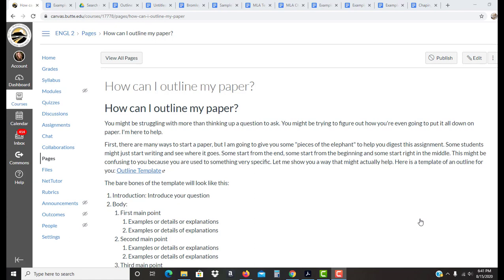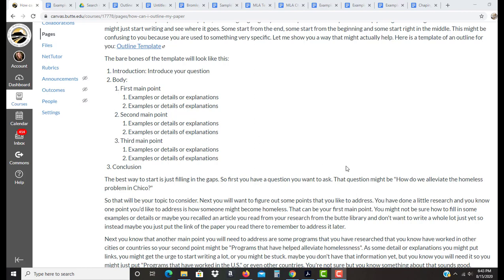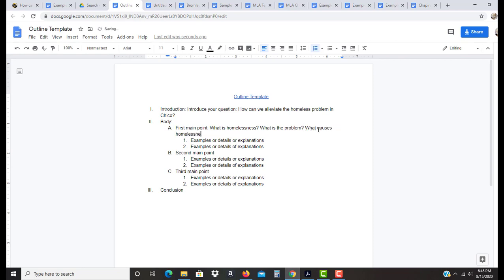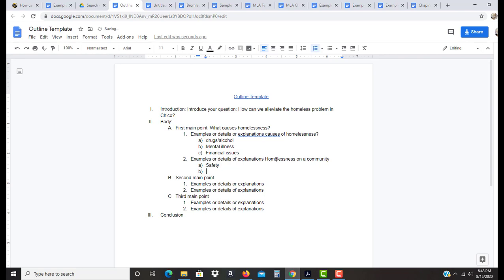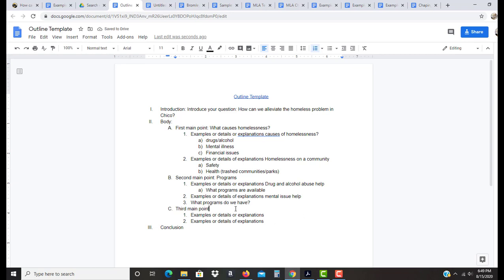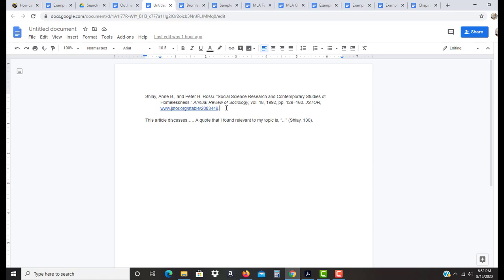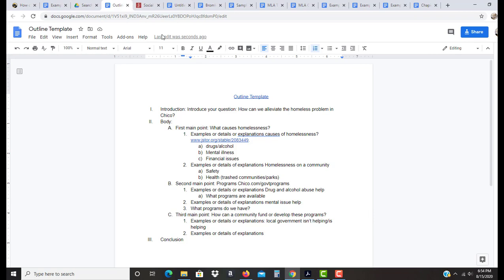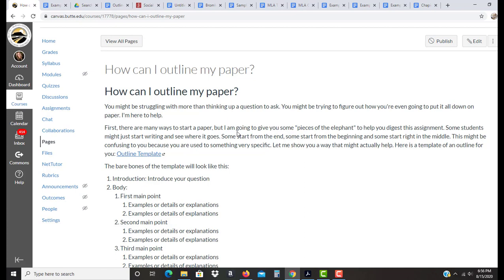How can I outline my paper?